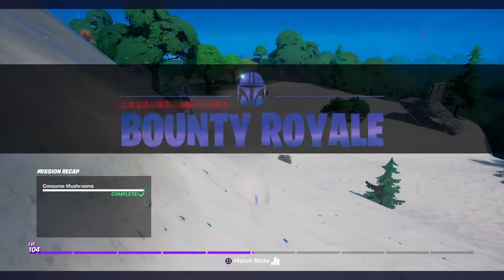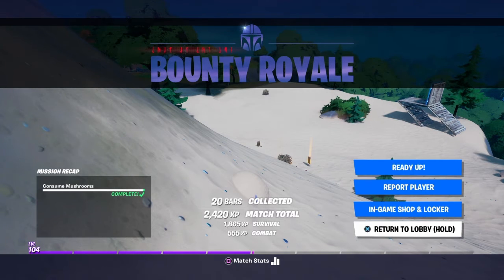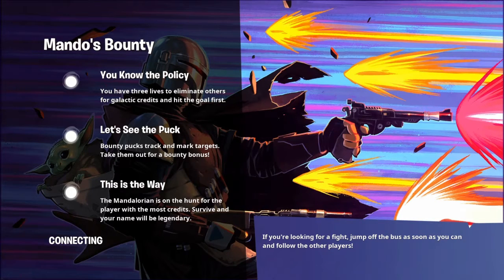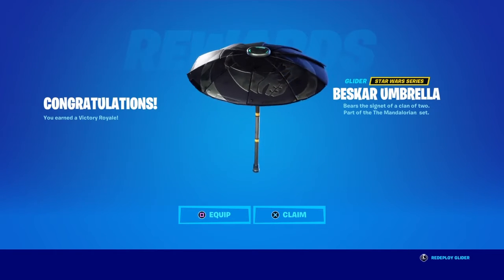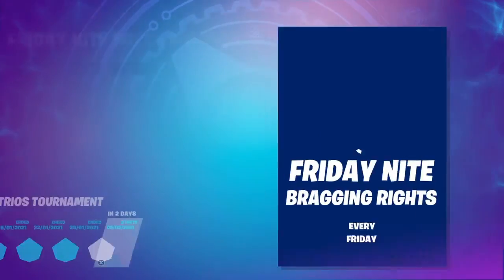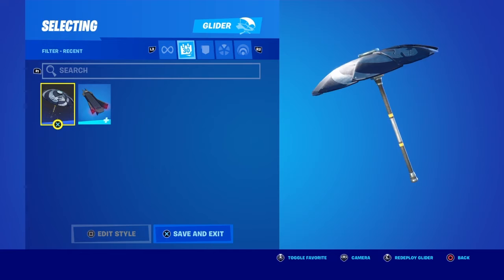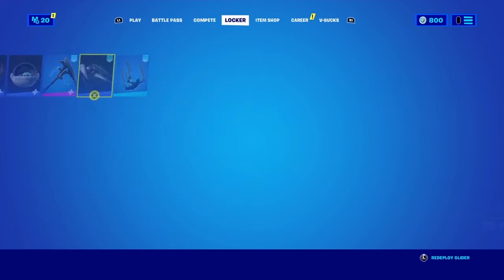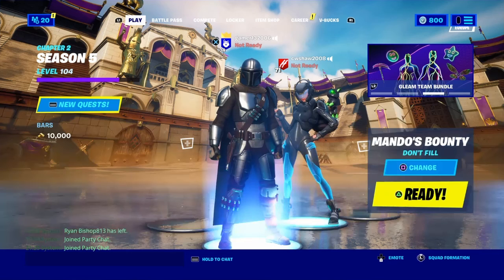Fortnite: how to get a *FREE* umbrella